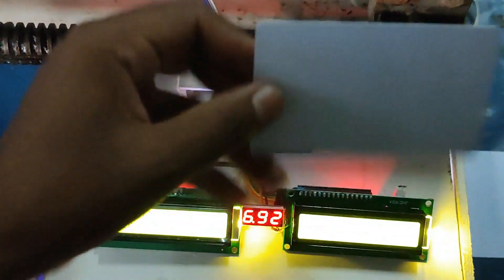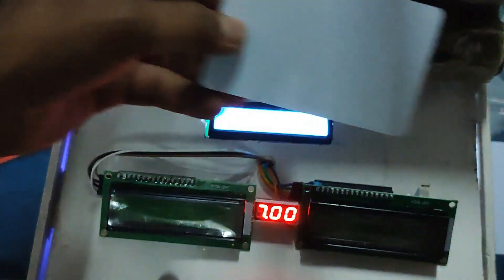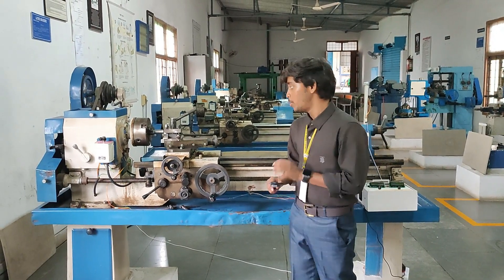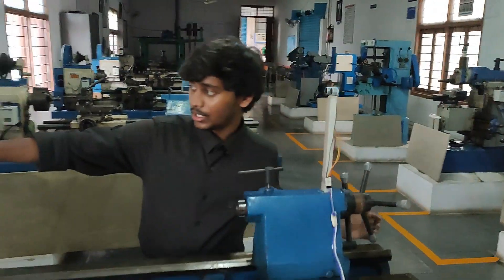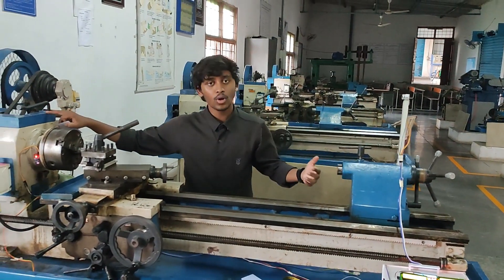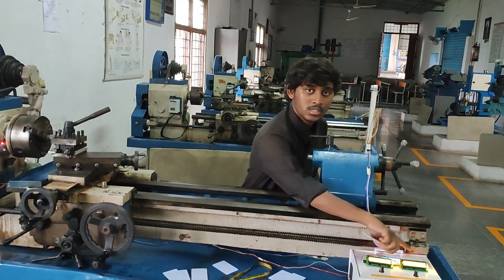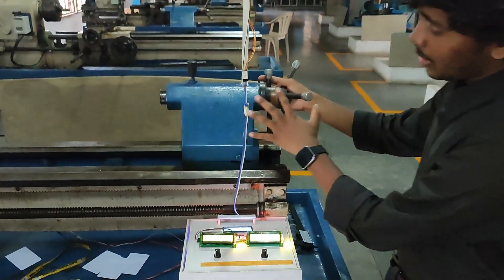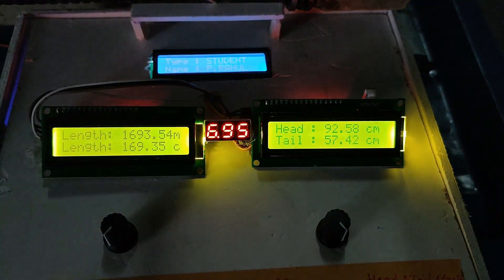Upgrading a Conventional Lathe Machine into a Smart Lathe Machine | Industry 4.0 | Automation & IoT